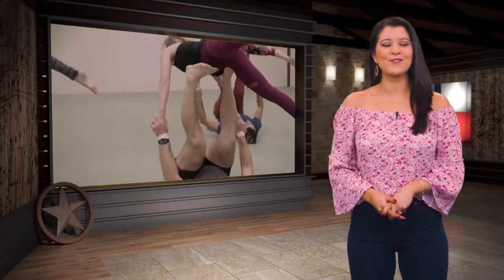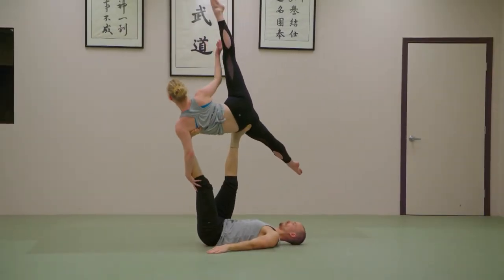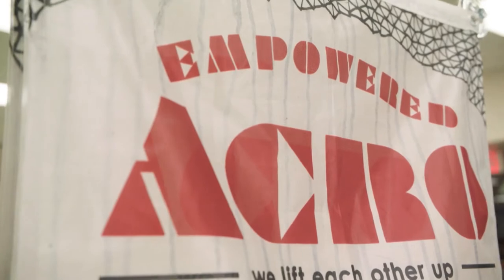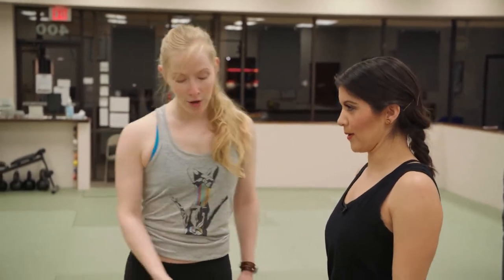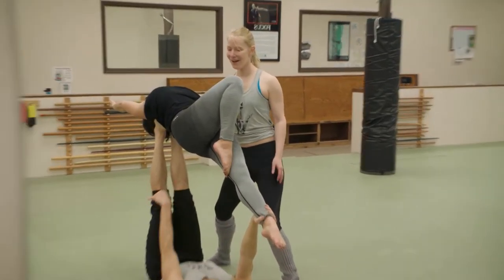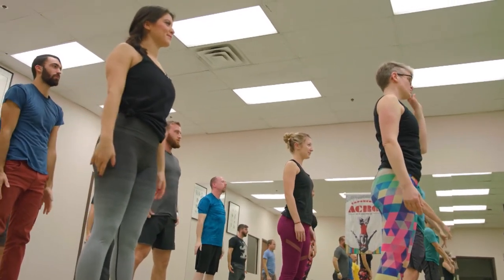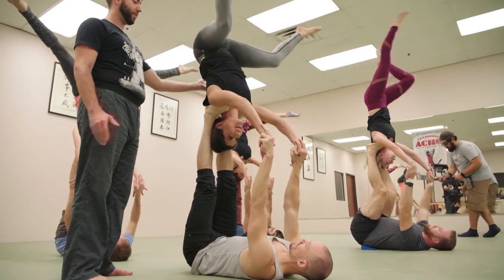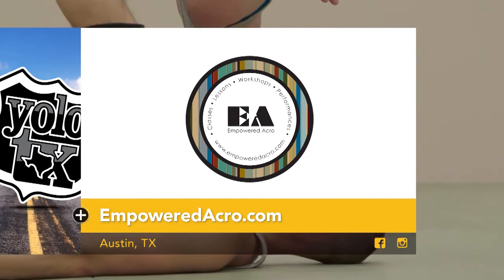Not Your Average Yoga - YOLO TX at Empowered Acro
One part acrobatics and one part yoga is the recipe that makes Empowered Acro so unique. Switch up your basic workout routine with this Austin-based AcroYoga school! Combining static poses and dynamic transitions provides a fully immersive experience into the world of AcroYoga. With the help of professionals, you’ll get the hang of it in no time.